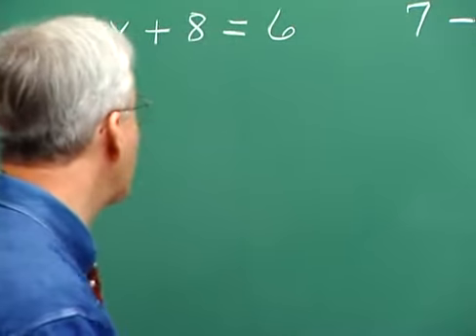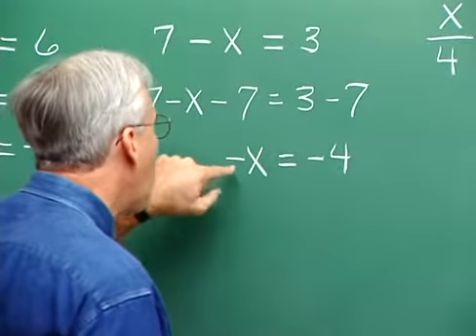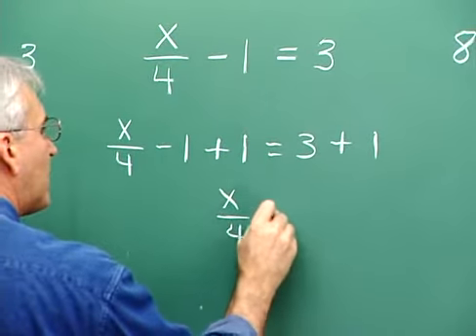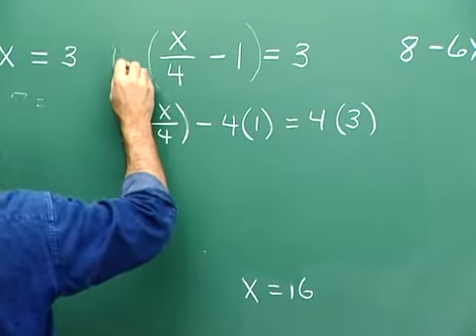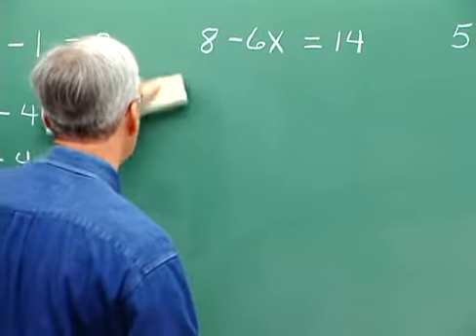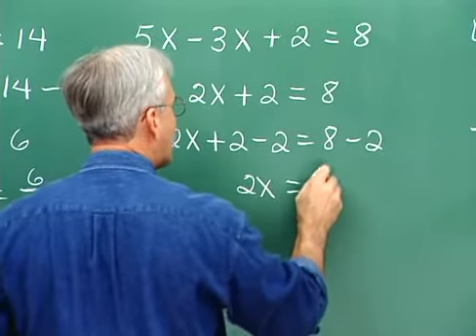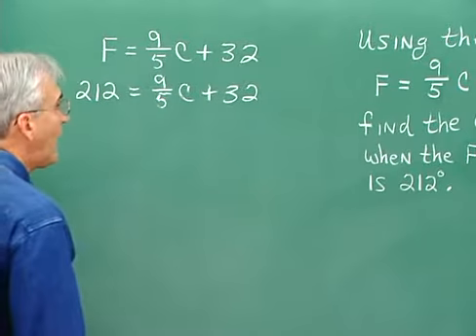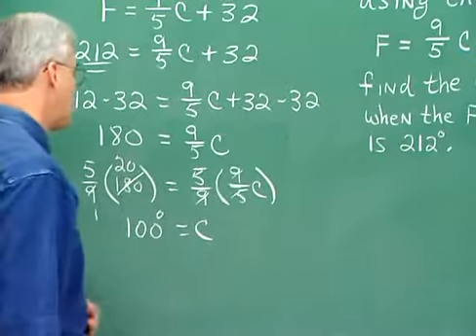11 3 General Equations Part I